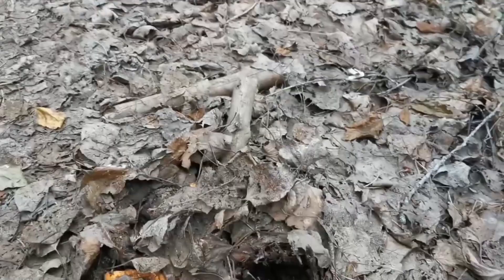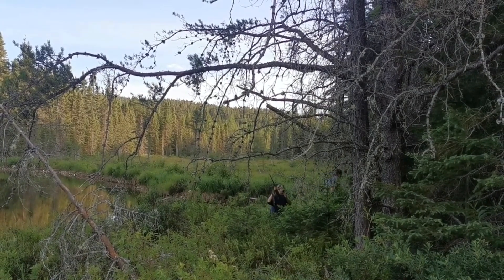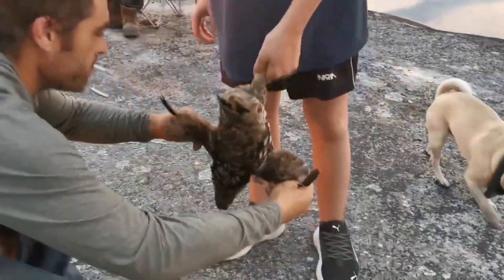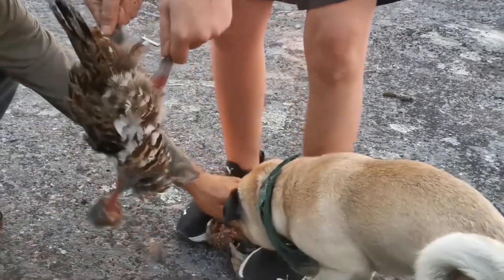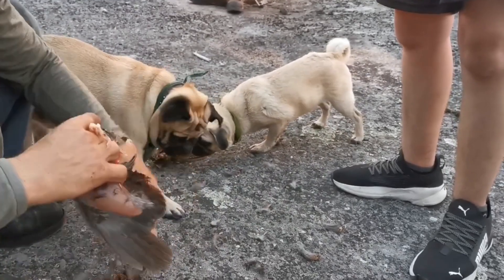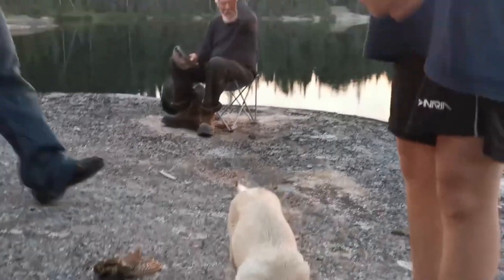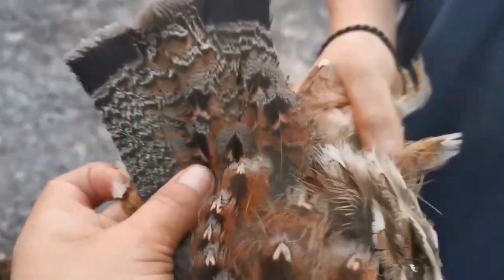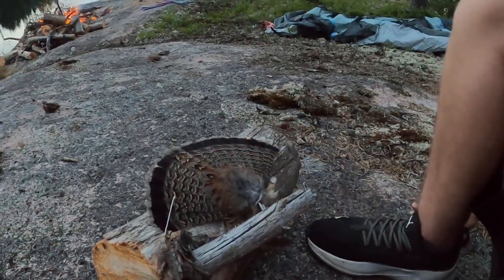First Grouse Harvest & Cleaning! @OntarioPrepper Jr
Congrats on your first bird harvest Riley! Boy does this young man have a great eye and a love for the outdoors.

Super important to pass on our skills to the younger generation.

Keep on doing the things folks. Please check out Ontario Prepper here on YouTube with his son Riley.

Fishing video birthday trip with the vegan bros up soon.

Jennifer, Alex and the Pugs

Jase Medical Supplies Have your information reviewed by an online certified physician and have antibiotics shipped direct to you. Medications ready to go in the event that you or your family members may need them.
My Avon Store items I'd stock up on: Lip Balm, Fluoride-Free Oral Care, Skin Care Needs, Soaps, Bubble Bath, Candles, Aluminum-Free Deodorant, Aromatherapy, Shampoo, Pain Relief & Antiseptic Cream, Foot Care Products and Home Cleaning Supplies, clothing and more.
TeeSpring We have stickers, water bottles, handy pouches and more with northerngirlhobbies and zombie outdoors logos. Everything is priced respectfully affordable.